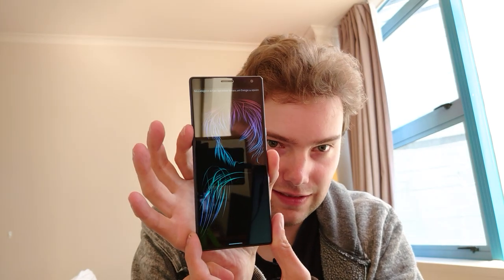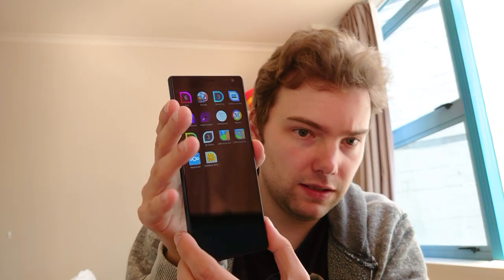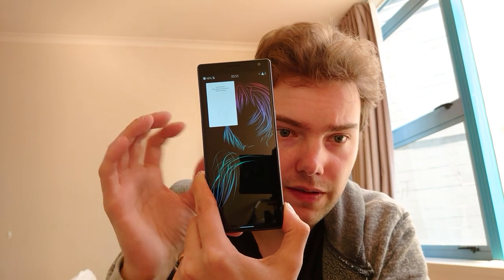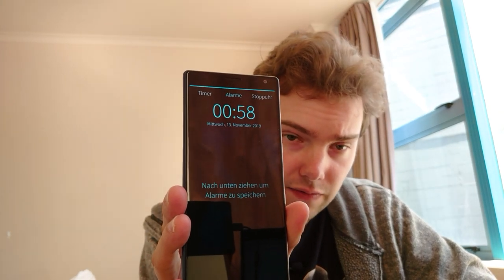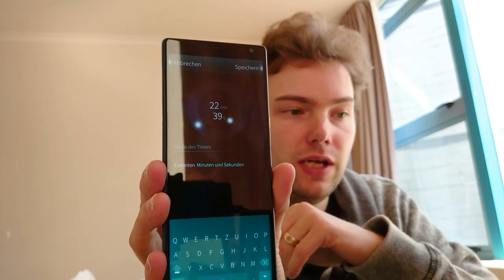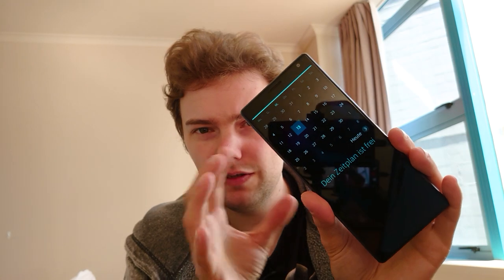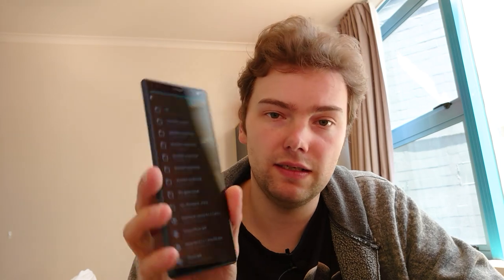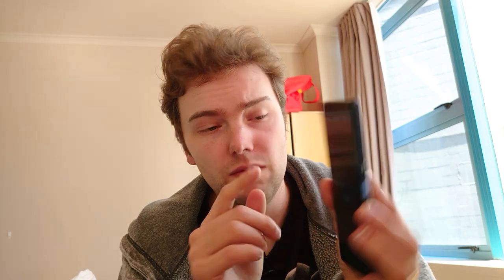SailfishOS Podcast: Version 3.2.0.12 new features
In this video I show you some of the new features of SailfishOS 3.2.0.12